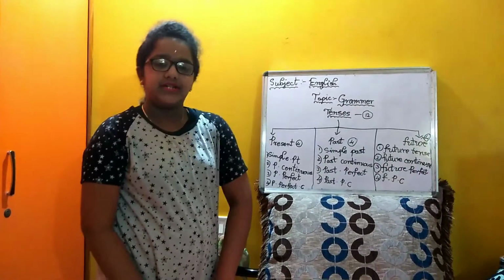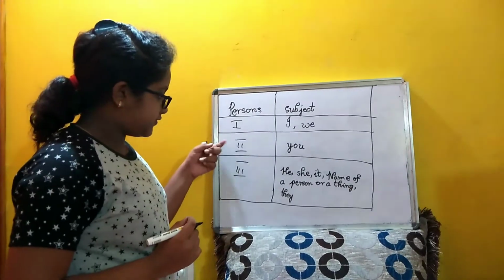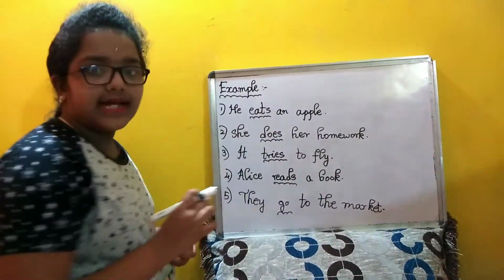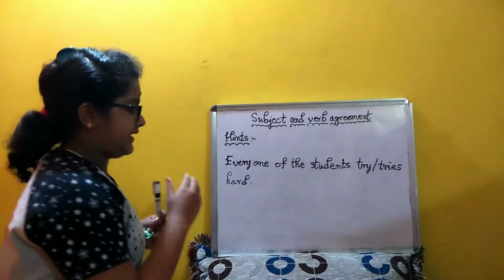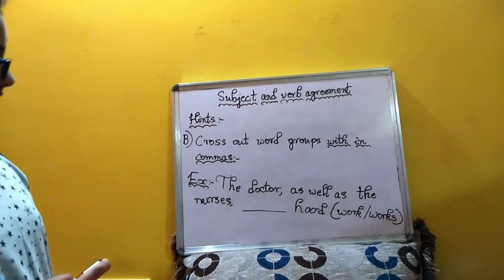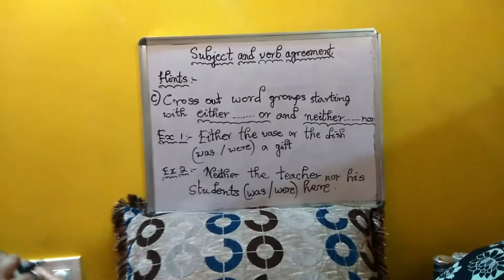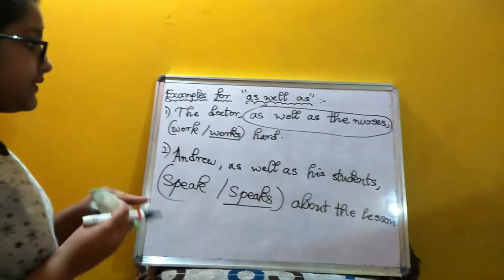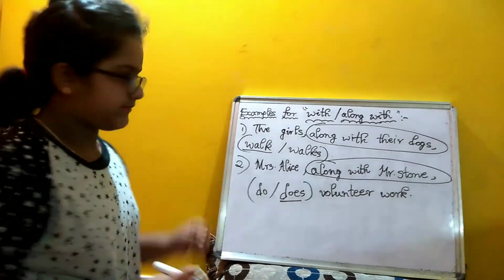english grammer, subject verb agreement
subject and verb agreement, english grammer- when and where to add -s, -es, -ies to a verb?